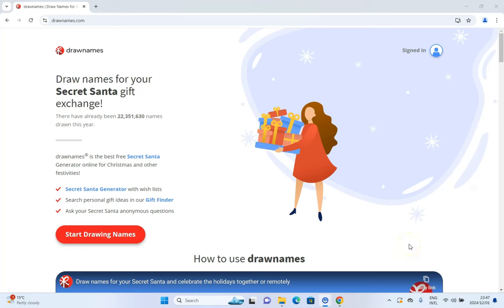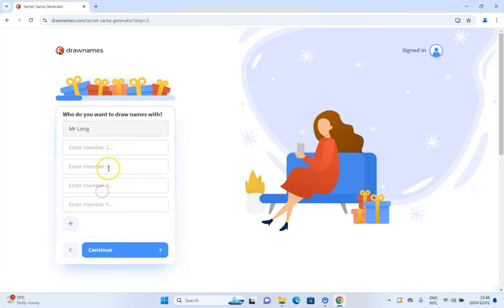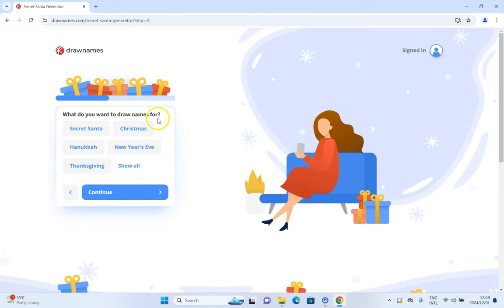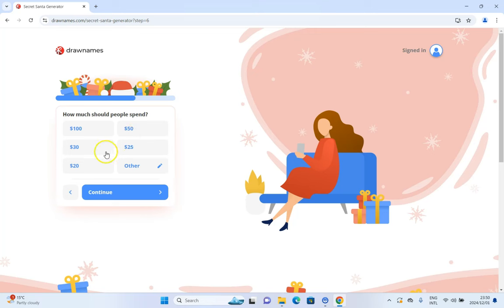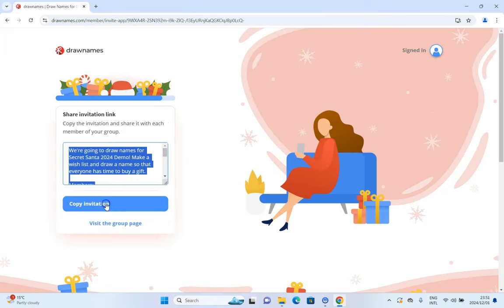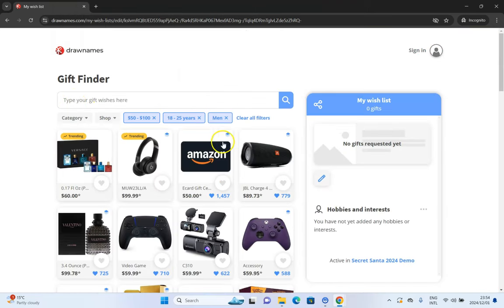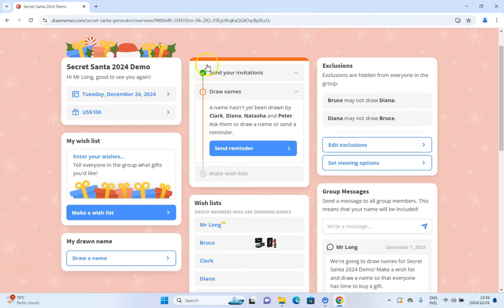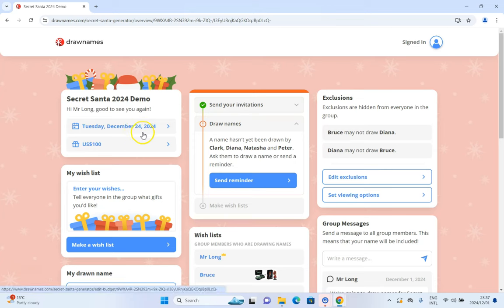Organise your Secret Santa with Draw Names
Mr Long Teacher TIPS: Here is a great way to for your festive season functions by using a website called Draw Names to organise and manage gift arrangements like Secret Santa. Allows people to pick their wish lists, add exclusions of people who shouldn't be paired up and still remember everything for the next year;s celebrations. Try it out now this holiday.